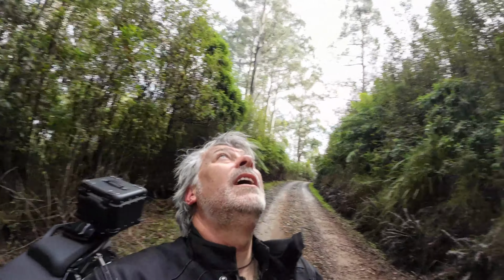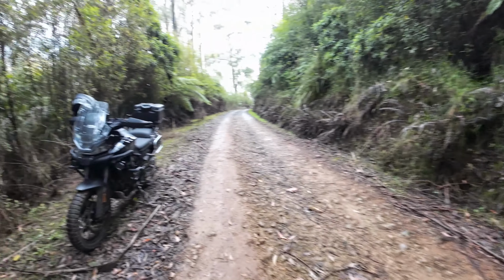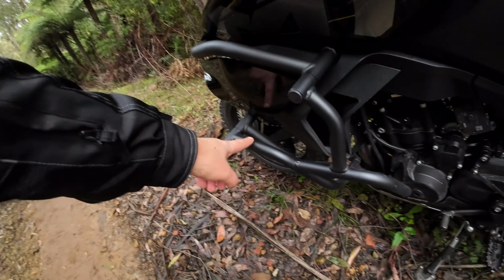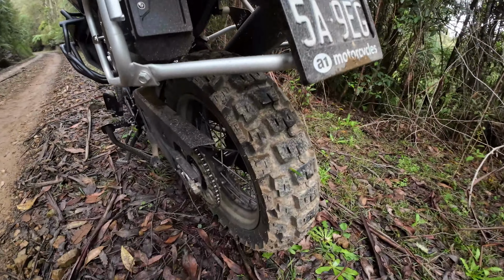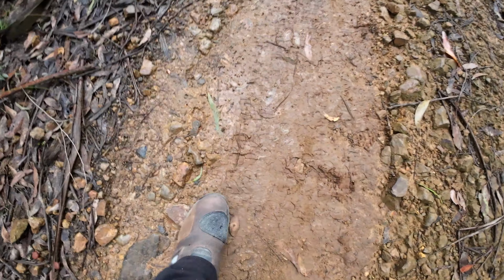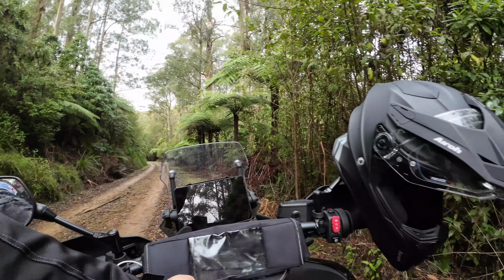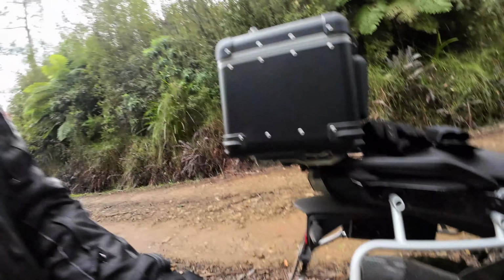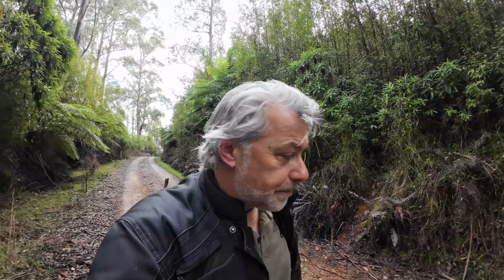(dji Drone) lost and found